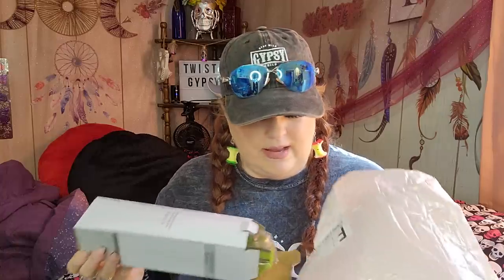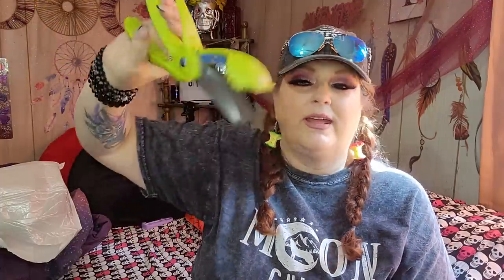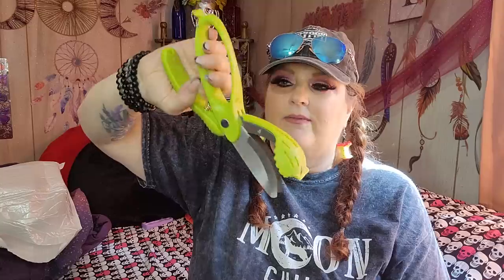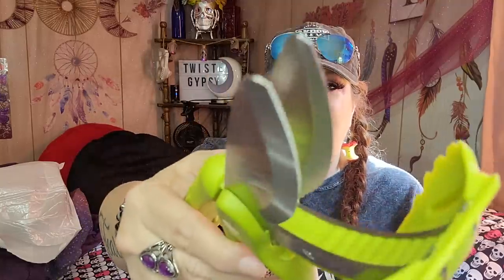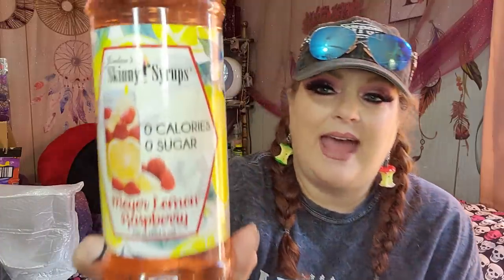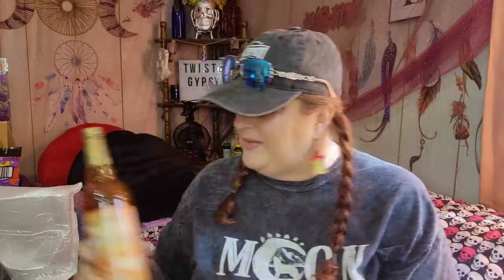LET'S OPEN PACKAGES I ORDERED 😁💜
SALAD SCISSORS